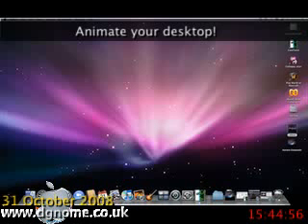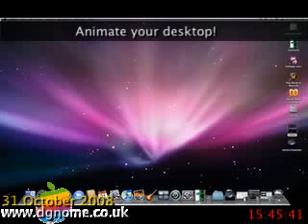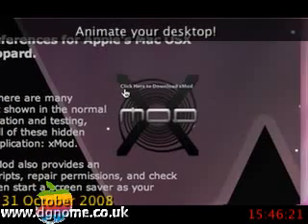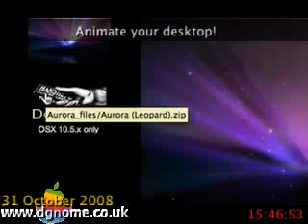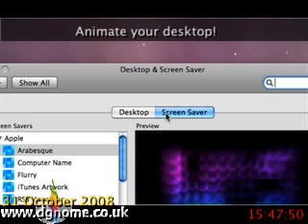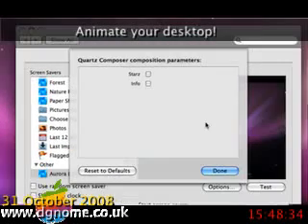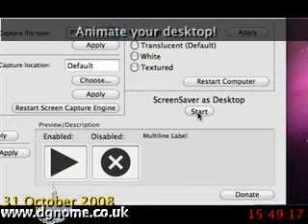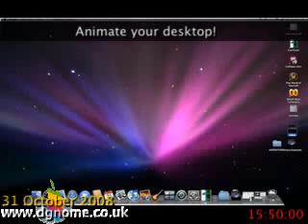Animate your Mac OS X Leopard destop!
Here is a quick and really simple method of animating your Mac OS X aurora background.
Recorded @ uStream.Tv